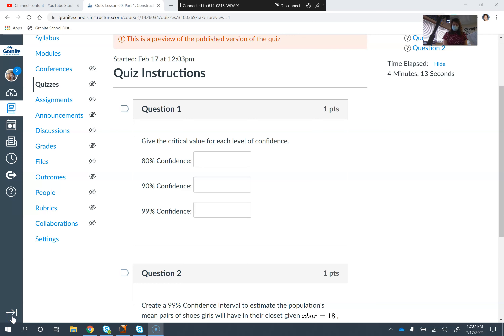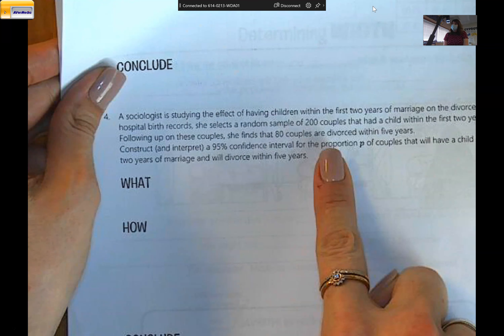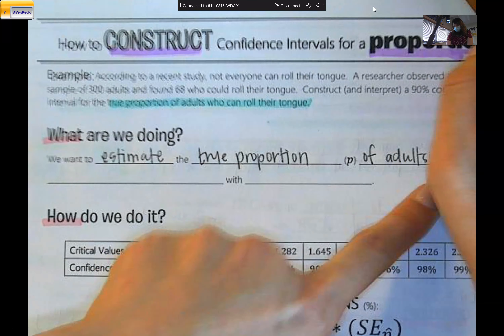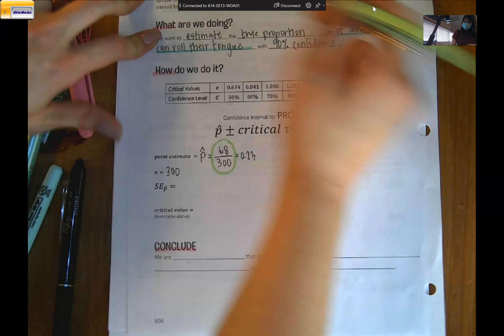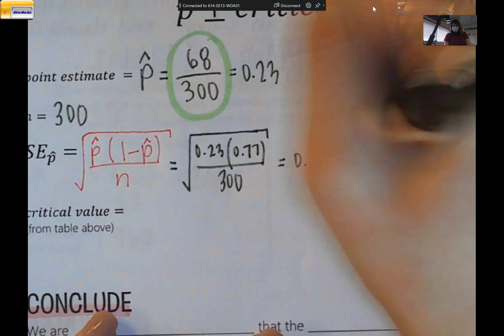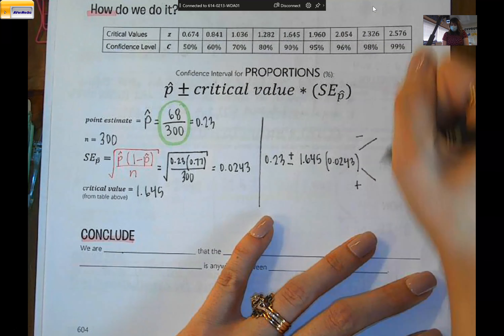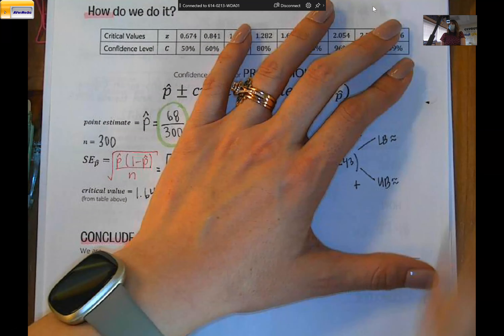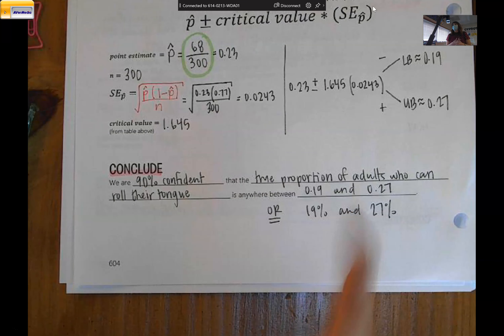Lesson 60, Part 2: Confidence Intervals for a Proportion